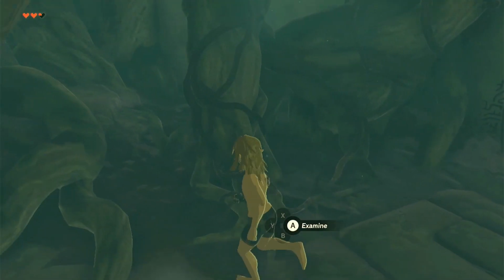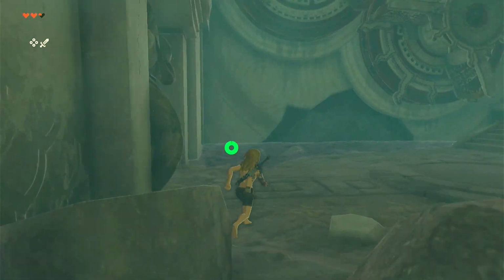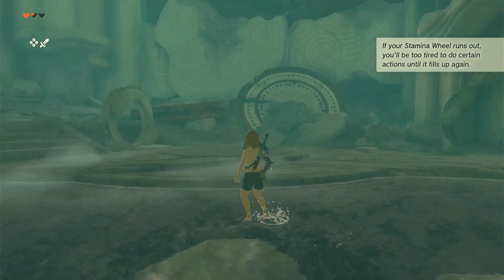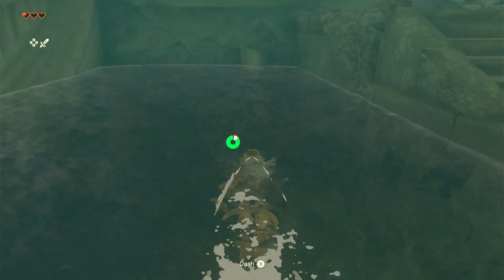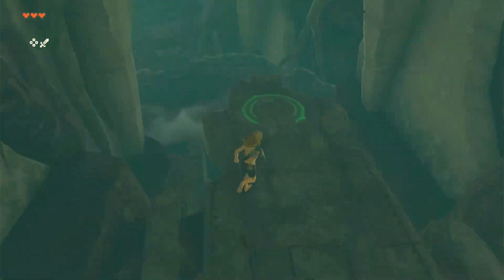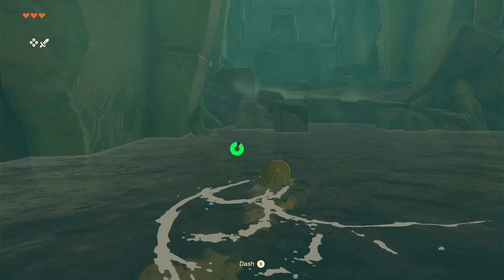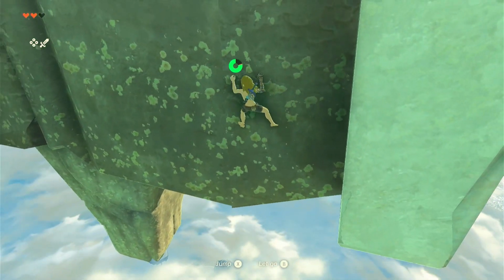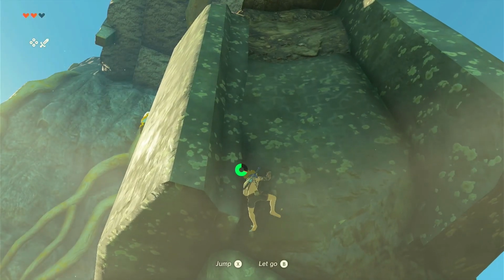TOTK Messing around in the intro: Part 2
Hi again!

This is part 2 of of our session in the introduction of Tears of the Kingdom, where we continues our job of trying to break the game and do things the developers didn't intend us to do.   This second part of the introductions is a little less controlled than the first parts and we find a few more things, but its still very difficult to do anything other than what the developers intended.  Nintendo have done an excellent job of tightly controlling your choices without making it obvious, which is an art form all in itself.

Anyway, we hope you enjoy this little video, and hopefully we will continue this series into the tutorial, where we can get up to all sorts of havoc on the Great Sky Island.